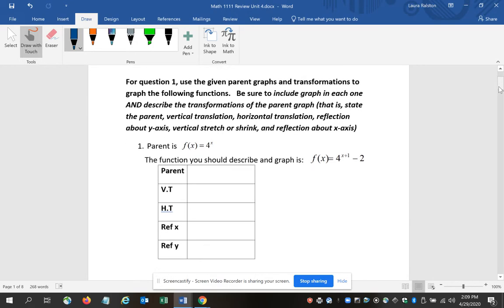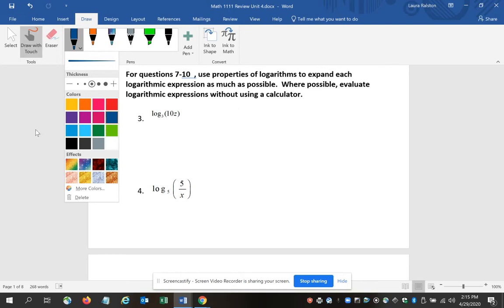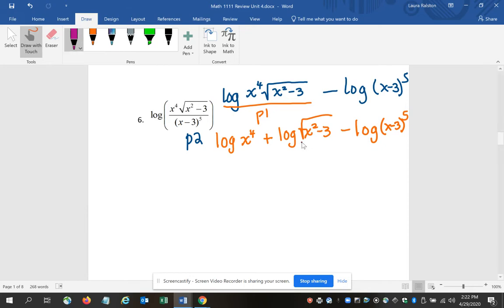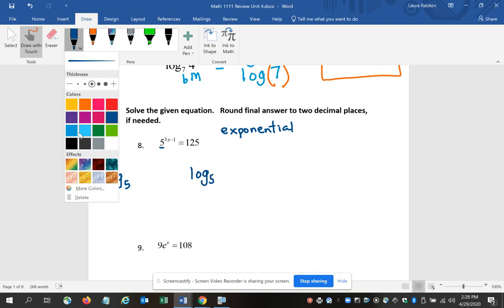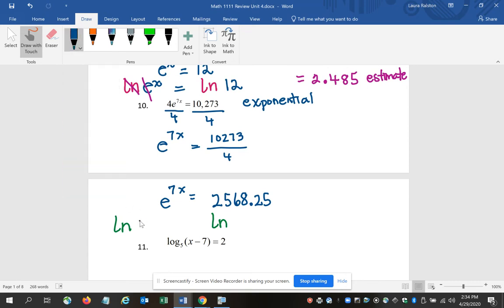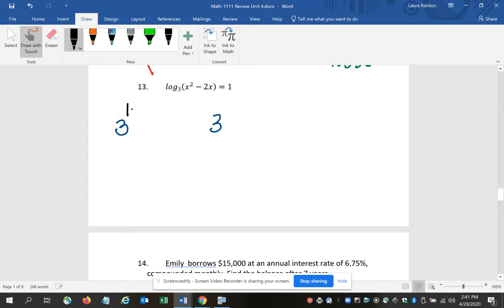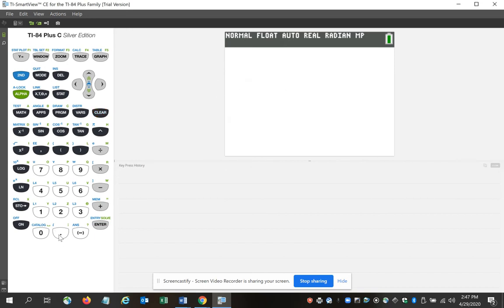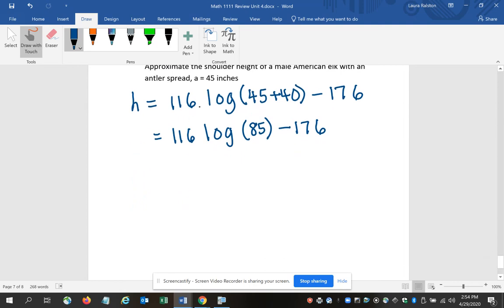MATH 1111 Unit 4 Review --Spring 2020